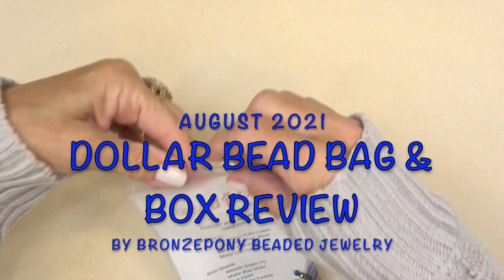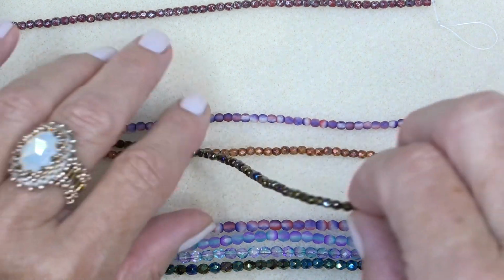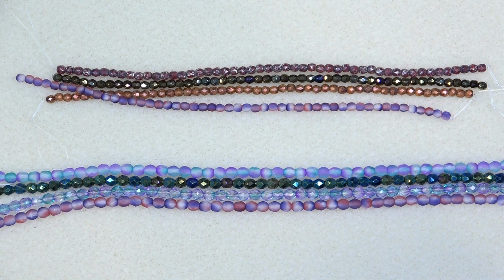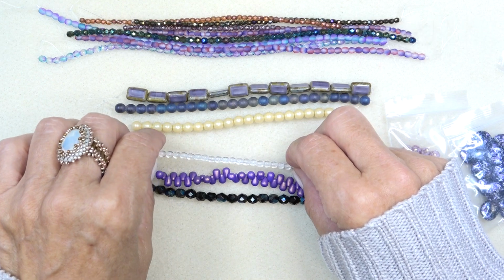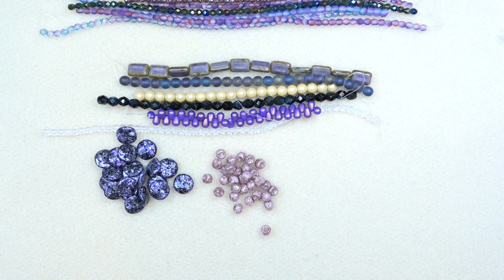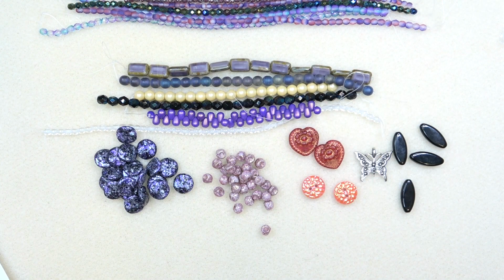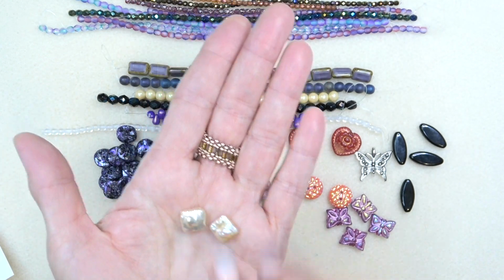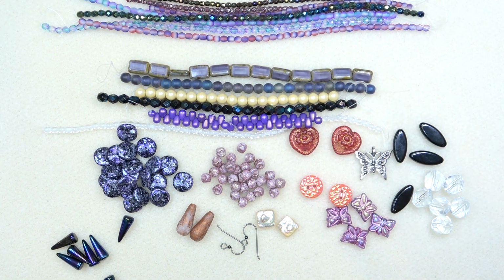August 2021 Dollar Bead Bag & Box Review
Dollar Bead Box/Bag  Review - August 2021
bronze2

Dollar Bead Bag: $8 per month. Reorder through the September 2021 for $1 per strand.

Dollar Bead Box: As low as $18.50 per month depending on your subscription. Check the website for details :)

Really good bracelet tutorial for your FP Beads
Link to Stepping Stones Bracelet

Dollar Bead Box Facebook Group Page
Dollar Bead Box Unboxers